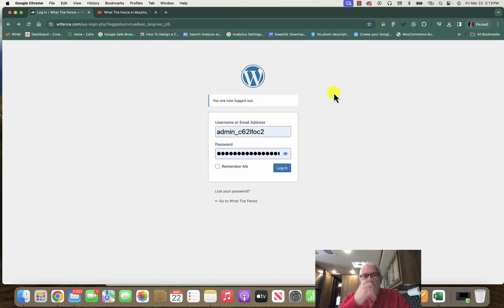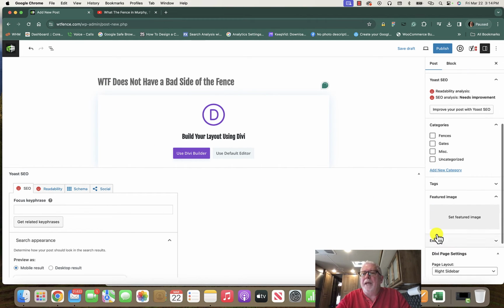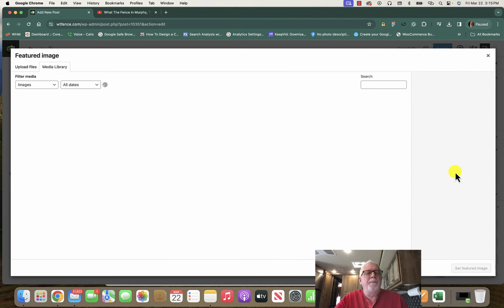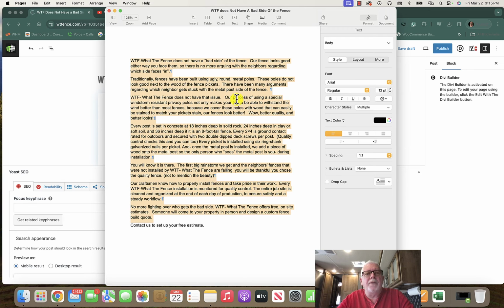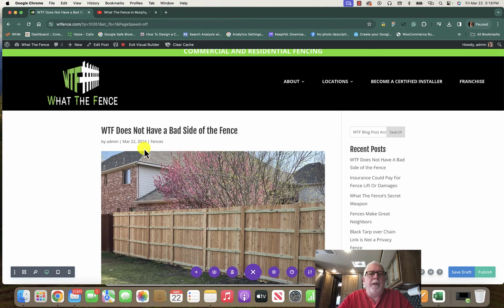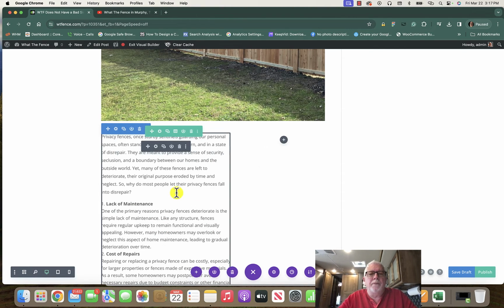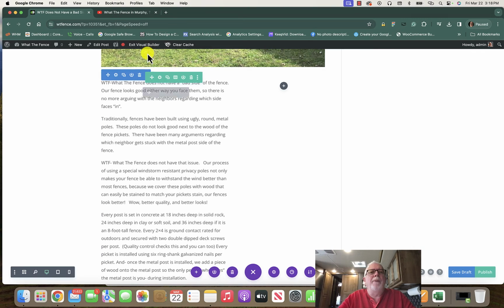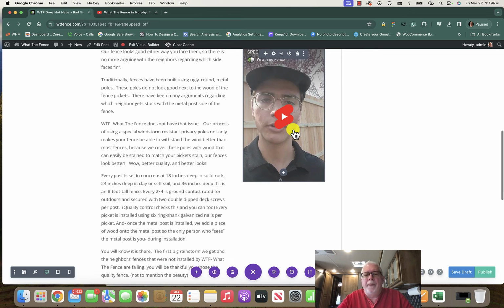Posting a Blog Article using Divi with a YouTube Shorts embed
Here is a short video tutorial we created for a client who wanted to embed one of their YouTube Video Shorts within the blog post.